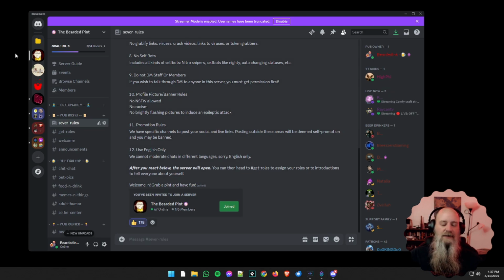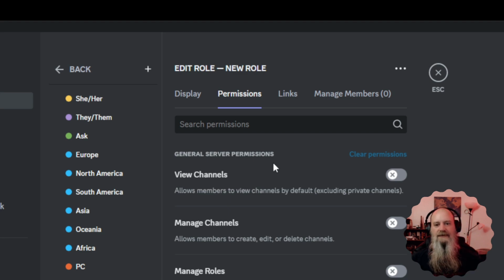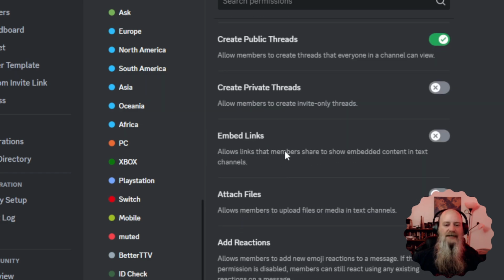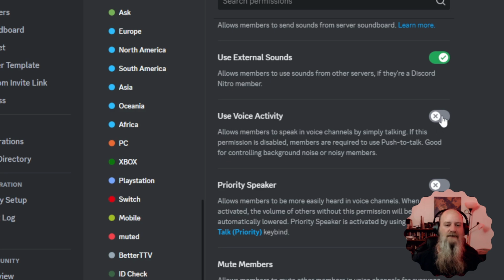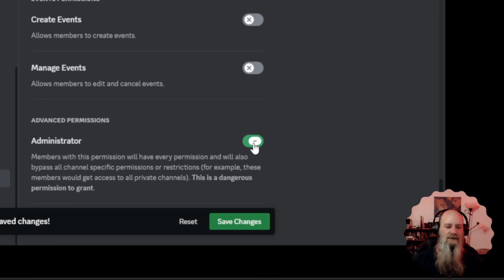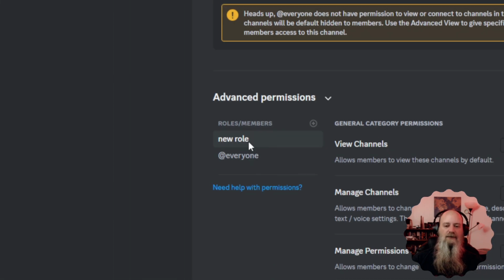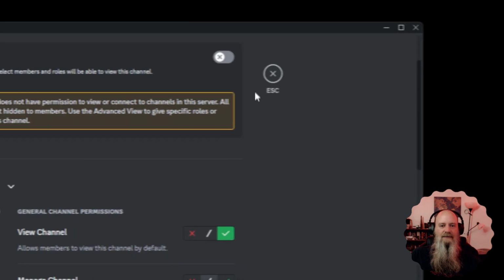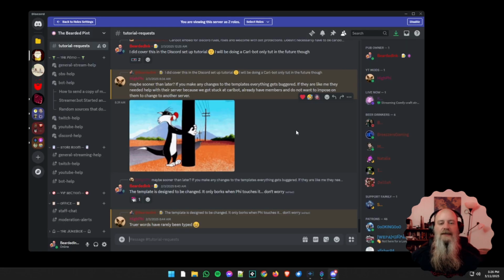Discord Permissions Made Easy for 2025!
Having a Discord server as a streamer or gamer in 2025 is a near must. One of the biggest issues most new Discord server users face is handling Discord permissions. Let's make permissions much easier to control and understand.

Chapters
00:00 Intro
0:30 Discord Permissions Explained
1:45 Discord Role Permissions
2:04 Role Hierarchy
5:04 Display Permissions
6:55 General Server Permissions
10:44 Membership Permissions
13:22 Text Channel Permissions
19:21 Voice Channel Permissions
24:54 Apps Permissions
26:12 Stage & Event Permissions
27:27 Advanced Permissions
30:25 Discord Category Permissions
37:28 Discord Channel Permissions
42:30 Check Permission Setup
48:21 Love Peace & Chicken Grease

► Mic & Boom
► Desktop PC
► Special Item (This Video Only)